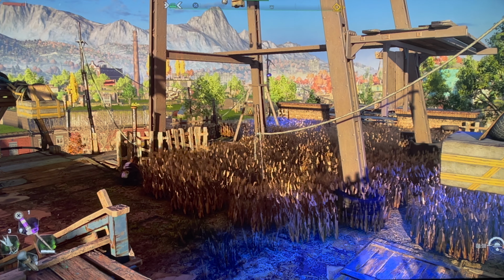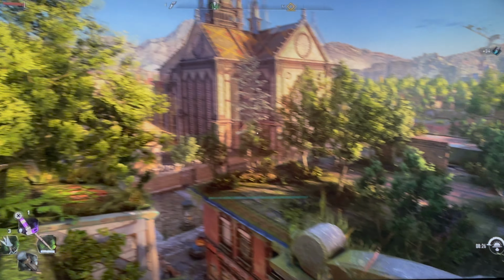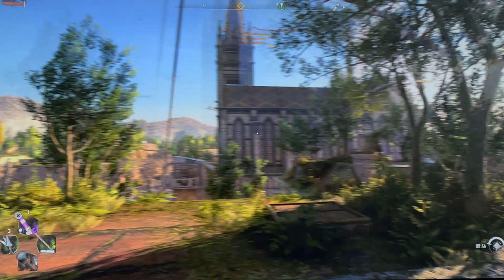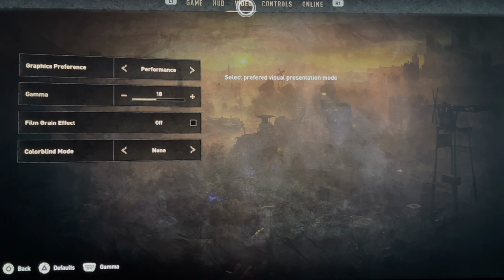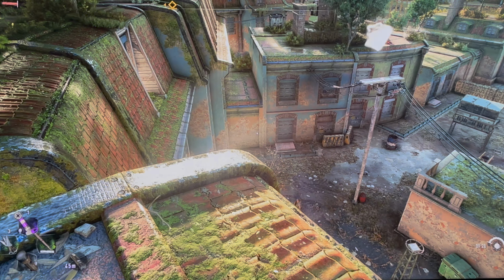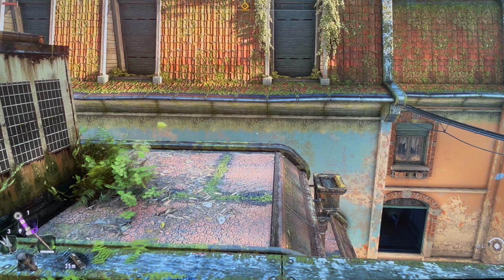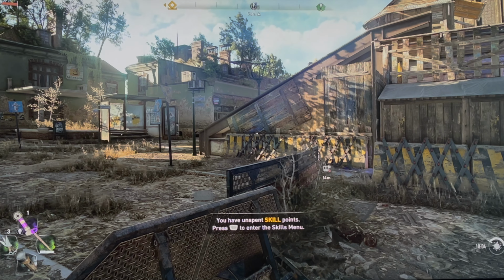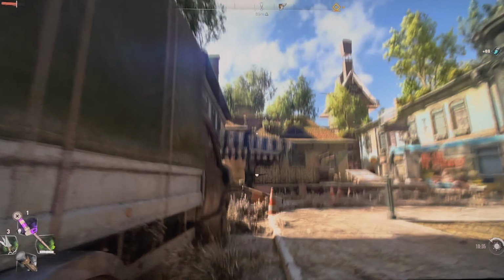PS5 Dying Light 2 All Modes Tested. What Would The Average Console Gamer Choose? | WWG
Console gamers are all about graphics!! One generation to the next it is always about the graphical presentation and leap. Having more and more choices does not always mean better. Let's discuss!!

XBL WorryWart73
PSN TheWorryWart73
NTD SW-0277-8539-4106